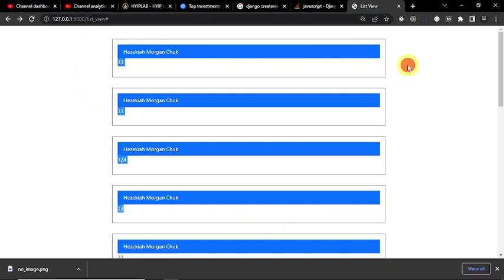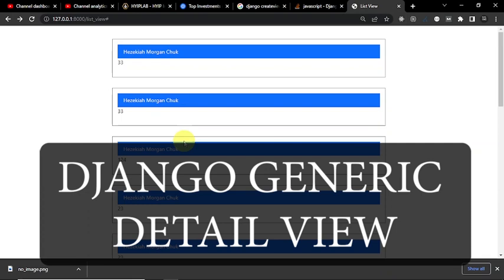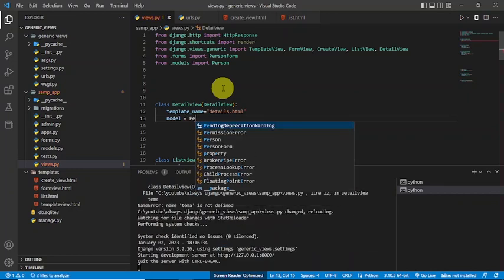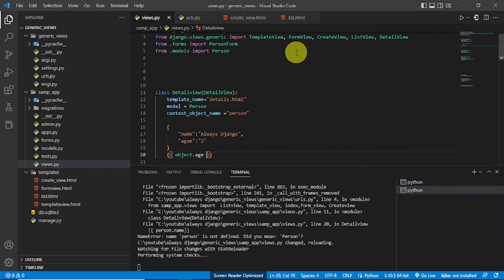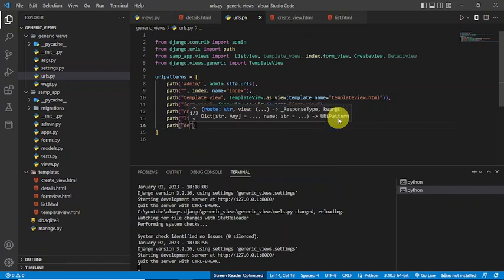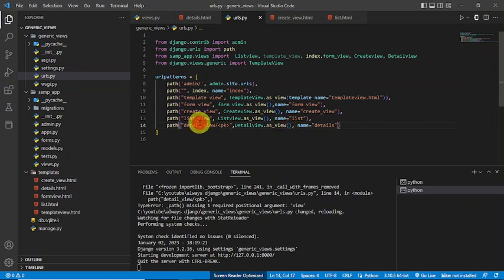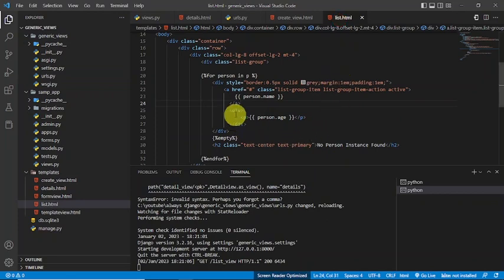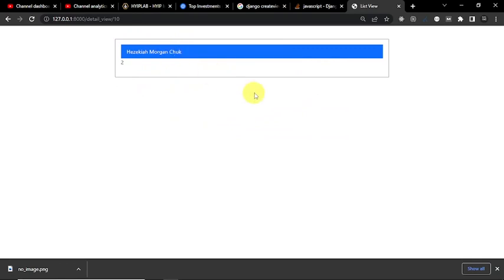Django Generic Detail View| Learn Django Class Generic Class Views ✔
In this video, I show you how to use Django Detail View to output the details of a single instance in a Django model.

00:00 Introduction
02:13 Editting Views file
04:37 Editting HTML template
05:16 Edit Url file
08:22 Testing on the browser and reviewing